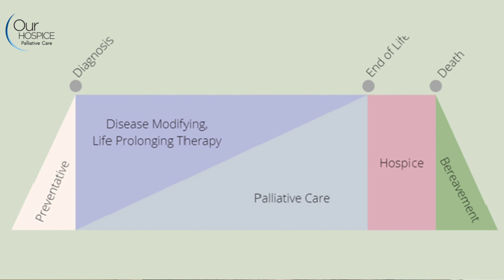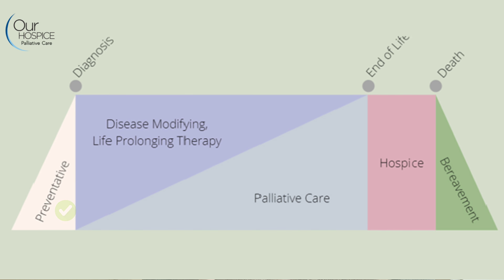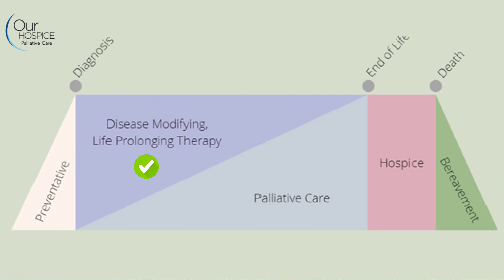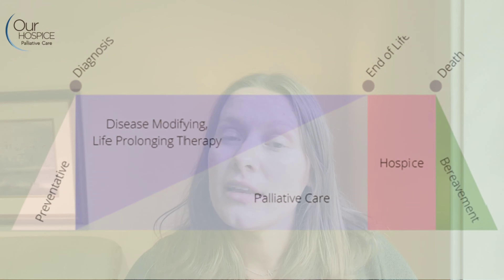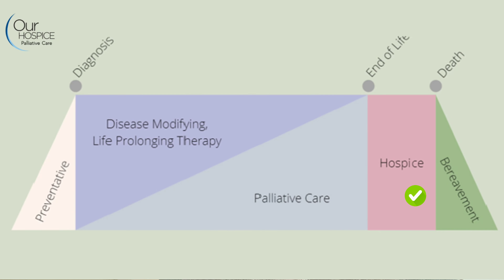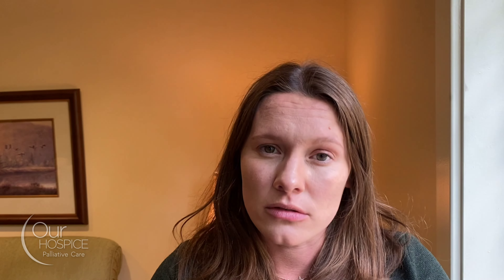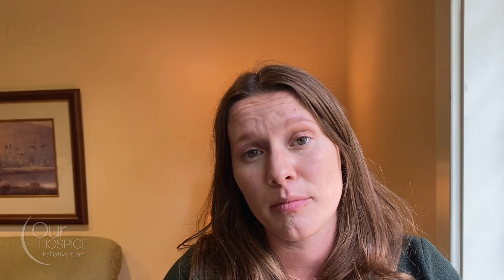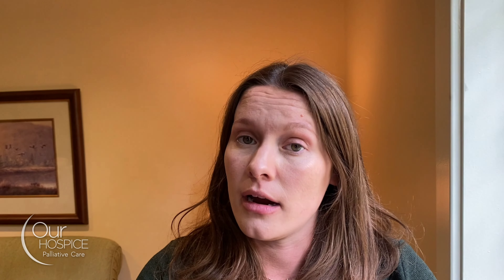Understanding the Difference between Palliative Care vs. Hospice Care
Understanding the Difference between Palliative Care vs. Hospice Care. Our Hospice Medical Director, Dr. Leigh Anderson explains the difference and when each type of care is most beneficial.